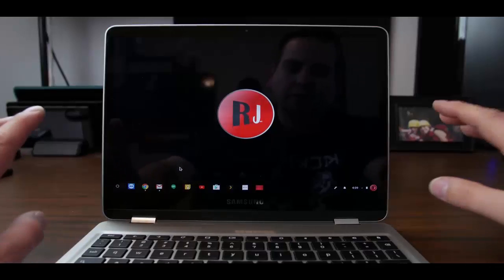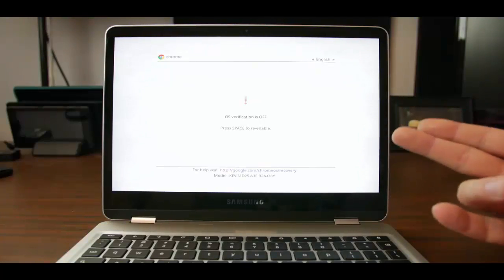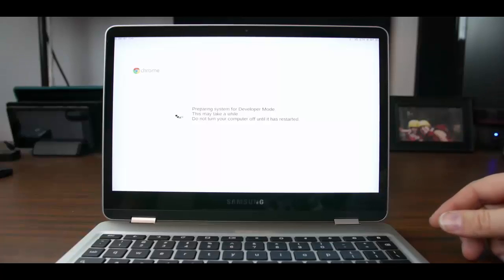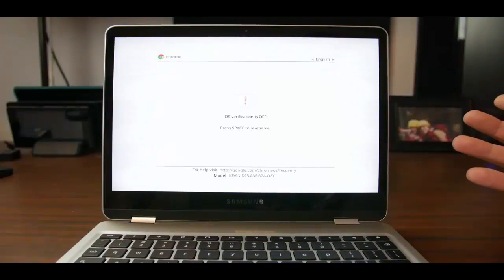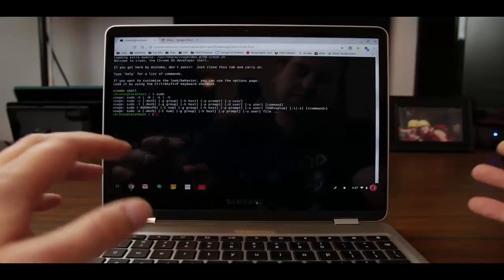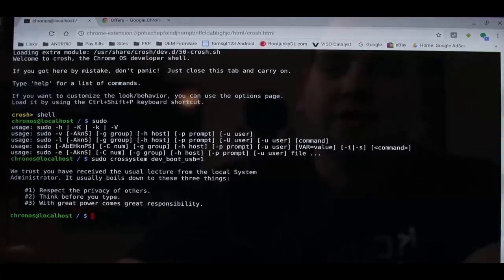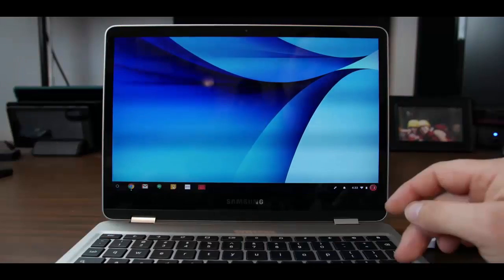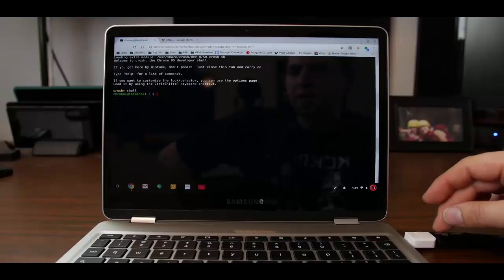How to Root Samsung Chromebook Plus & How to Developer Mode Root Access Tutorial